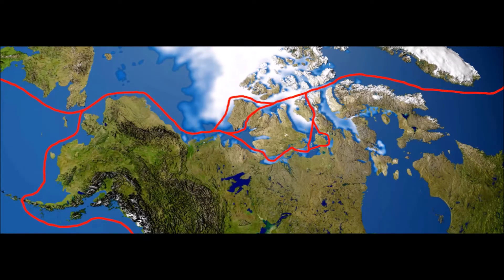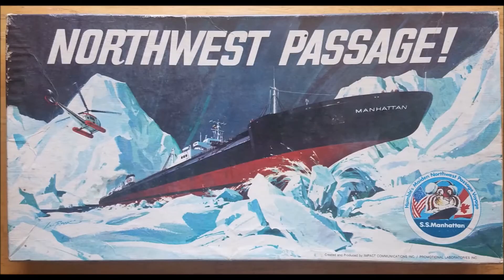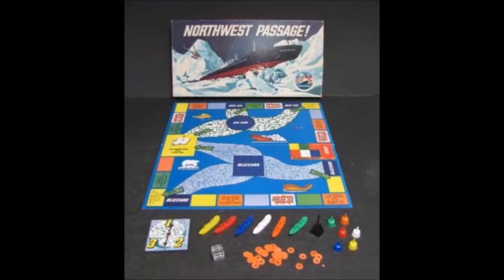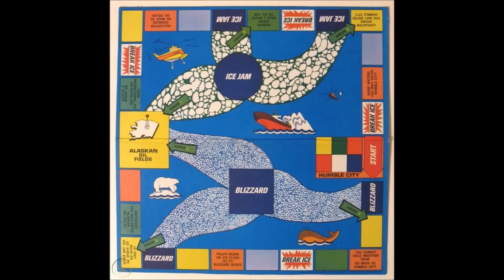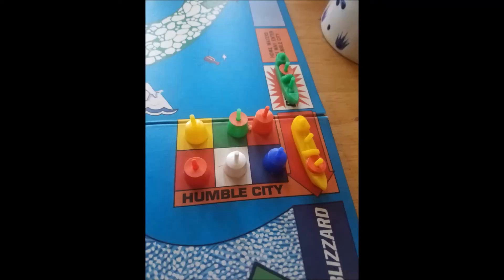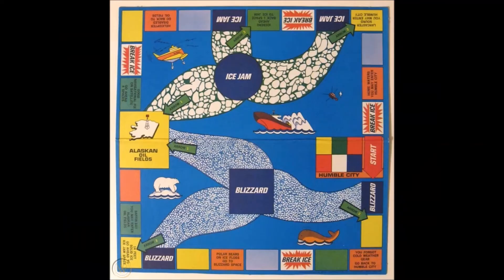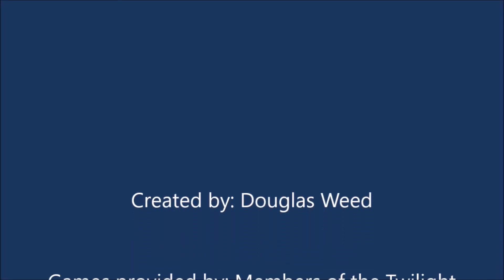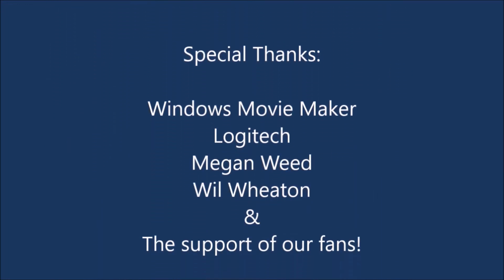Northwest Passage! - Review and How to Play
We review and go over the rules of how to play this board game from Impact Communications Inc.  In this game you play as a oil tanker and are attempting to pickup oil barrels from the frozen Alaskan oil fields.  The only problem is navigating the icy filled Northwest Passage.  Will You deliver your cargo?  Or will you get stuck in a Blizzard or Ice Jam?

Game Age Rating: 10+

Watch our play through of the game: COMING SOON.

Episode: 34